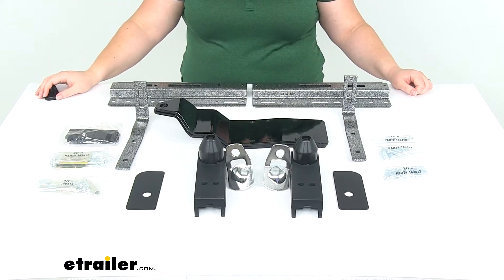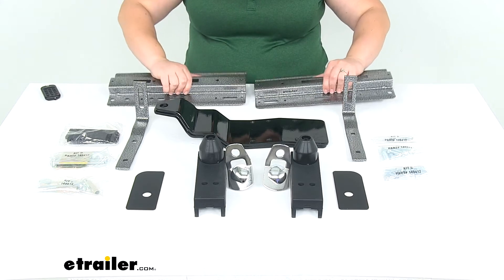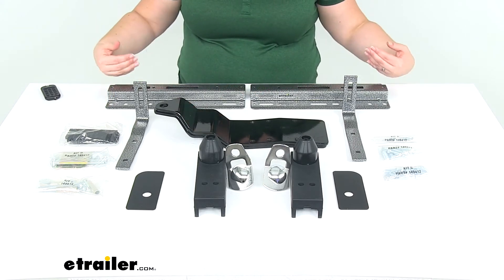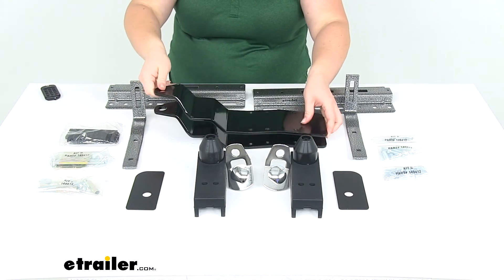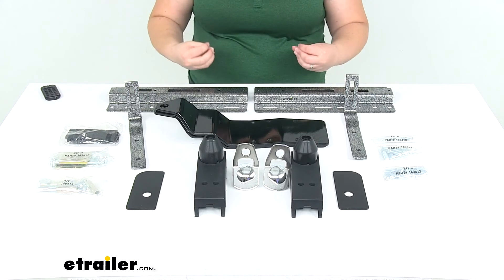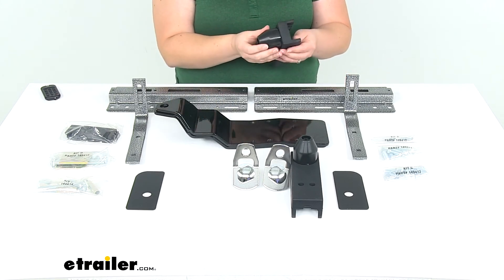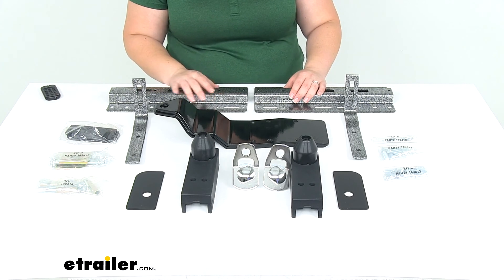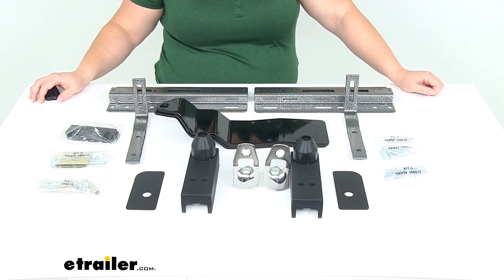etrailer | Complete Breakdown of the HappiJac Truck-Mounted Camper Tie-Downs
Click for more info and reviews of this HappiJac Truck Camper Tie Downs:

Hey everyone. I'm Ellen here at etrailer.com. Today we're taking a look at the HappiJac custom tie-downs for truck bed campers. Now this is going to be for the 2014 through 2018 GMC Sierra trucks and also the Chevy Silverado trucks. To be sure that this is going to be a specific fit for your particular truck, it's a good idea to go through our fit guide here at etrailer.com, put in your year, make and model and then go from there. So basically this is going to give us a secure anchor point for our turnbuckles to hold down our in bed camper.

So these are going to mount to the bulkhead of your truck bed, so that front part right behind your tab. And it does need to work in conjunction with a stabilizing bar for the HappiJac custom fit jacks.Now that can be purchased separately, you can also get a kit with these both together. That's also available here at etrailer.com if you want to get them together, or you can reuse that stabilizer bar if you already have the system. These will mount there, and then these sort of L-shape brackets will mount to that. The black brackets will be mounted to the front of the bulkhead, so these are going to kind of be sticking out between our cab and our bed, and this will be our front anchor point.

So these kind of sandwich together against the bulkheads sort of like that. So our truck bed will be in between, and then we'll have these two brackets. That will be our front attachment point. At the rear we'll have these brackets to go on our bumper. So the screw will go and place a secure semi flat spot on your bumper, and then you can attach the little angled bracket there, and that'll be our attachment point for our turn buckles at the back.So it comes with everything you need to get that installed.

It's going to be a really secure system. Everything's going to be frame-mounted, so it's going to engage really strongly and securely. We also get all the hardware. Each kit is labelled, so we'll have kit A, B, C, D, and E and then also these spacers to get everything mounted up properly. So this is going to be a very sturdy construction to hold your camper tightly inside your truck bed, so you don't have to worry about any side-to-side sway or any front-to-back movement.

These two brackets are going to be mounted at the front, and these are basically just going to be your guide plates and guide brackets. And these are not going to center your camper, but once it's centered in there, these help it to stay centered.So they're kind of just like little bumpers to take up any kind of gap there, so there's no shifting side-to-side or front-to-back. So it helps everything stay nice and secure. You don't have to feel like your camper's kind of wiggling around or any kind of movement in your truck bed. Again, that stabilizing bar is sold separately here at etrailer.com. That part number is LC182971 and you can find that right here at etrailer.com. You can also find the actual turnbuckles, either just the standard stainless steel style or you can also get the quick load, which are a little bit easier to use. Either one of those are also available here, and you can find those in the related products parts on our product page here at etrailer.com. That's going to do it for our look at the HappiJacs custom tie-downs for truck bed camper..